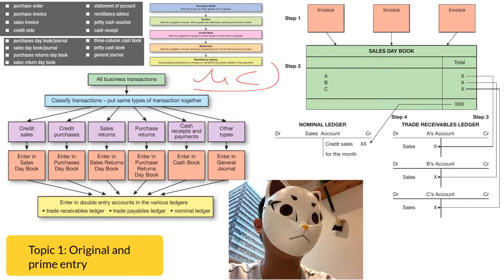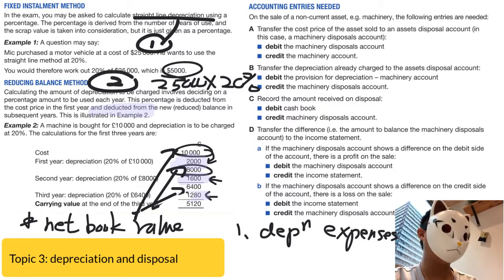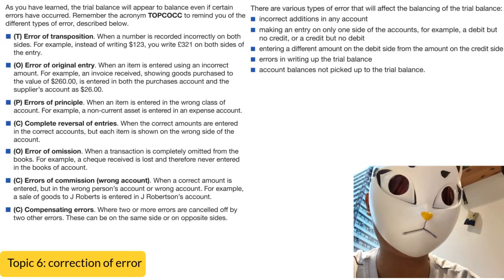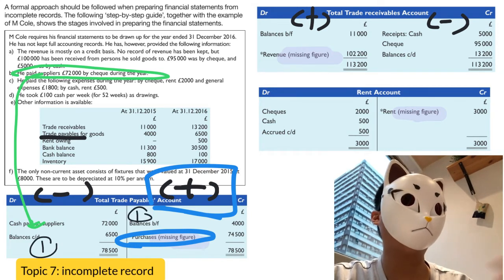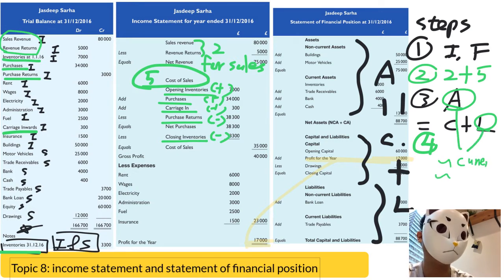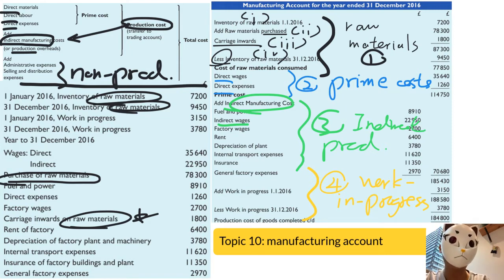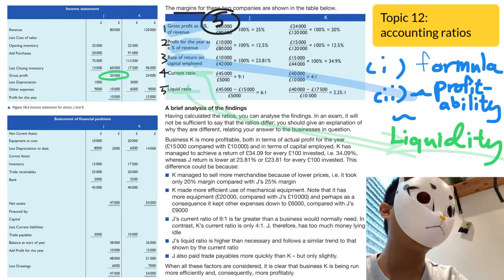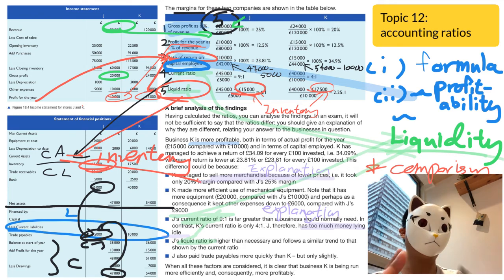Complete Topics Walkthrough for IGCSE Accounting | CIE | Edexcel | LCCI | AQA | IB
𝐈 𝐚𝐜𝐡𝐢𝐞𝐯𝐞𝐝 𝐀⭐️/ 𝐆𝐫𝐚𝐝𝐞 ⑨ 𝐢𝐧 𝐭𝐡𝐢𝐬 𝐬𝐲𝐥𝐥𝐚𝐛𝐮𝐬.

🟥 𝐈𝐧 𝐭𝐡𝐢𝐬 𝐯𝐢𝐝𝐞𝐨, 1️⃣ 𝐭𝐡𝐞 𝗾𝘂𝗲𝘀𝘁𝗶𝗼𝗻𝘀, 2️⃣ 𝘀𝘂𝗴𝗴𝗲𝘀𝘁𝗲𝗱 𝗺𝗮𝗿𝗸𝗶𝗻𝗴 𝗴𝘂𝗶𝗱𝗲𝗹𝗶𝗻𝗲𝘀 𝐚𝐧𝐝 3️⃣ 𝗲𝘅𝗮𝗺𝗶𝗻𝗲𝗿 𝗿𝗲𝗽𝗼𝗿𝘁𝘀 𝐰𝐢𝐥𝐥 𝐛𝐞 𝐚𝐧𝐚𝐥𝐲𝐬𝐞𝐝 𝐢𝐧 𝐝𝐞𝐭𝐚𝐢𝐥𝐬.

🟩 𝐀𝐥𝐬𝐨, 4️⃣ 𝗰𝗼𝗺𝗺𝗼𝗻 𝗲𝗿𝗿𝗼𝗿𝘀, 5️⃣ 𝗵𝗼𝘁 𝘁𝗼𝗽𝗶𝗰𝘀 𝐚𝐧𝐝 6️⃣ 𝗾𝘂𝗲𝘀𝘁𝗶𝗼𝗻 𝘁𝘆𝗽𝗲𝘀 𝐰𝐢𝐥𝐥 𝐛𝐞 𝐢𝐥𝐥𝐮𝐬𝐭𝐫𝐚𝐭𝐞𝐝.

🟨 𝐋𝐚𝐬𝐭,  𝐲𝐨𝐮 𝐦𝐚𝐲 𝐝𝐨𝐰𝐧𝐥𝐨𝐚𝐝 𝐭𝐡𝐞 7️⃣ 𝗾𝘂𝗶𝗰𝗸 𝗻𝗼𝘁𝗲, 𝐰𝐡𝐢𝐜𝐡 𝐡𝐞𝐥𝐩𝐞𝐝 𝐦𝐞 𝐭𝐨 𝐨𝐛𝐭𝐚𝐢𝐧 𝐭𝐡𝐞 𝐡𝐢𝐠𝐡𝐞𝐬𝐭 𝐠𝐫𝐚𝐝𝐞

Ⓢⓨⓛⓛⓐⓑⓤⓢ：CIE, Edexcel, LCCI, AQA, IB

Q͓̽u͓̽e͓̽s͓̽t͓̽i͓̽o͓̽n͓̽s͓̽/͓̽ ͓̽t͓̽o͓̽p͓̽i͓̽c͓̽s͓̽ ͓̽c͓̽o͓̽v͓̽e͓̽r͓̽e͓̽d͓̽:͓̽

𝚃𝚘𝚙𝚒𝚌 𝟷: 𝙾𝚛𝚒𝚐𝚒𝚗𝚊𝚕 𝚊𝚗𝚍 𝚙𝚛𝚒𝚖𝚎 𝚎𝚗𝚝𝚛𝚢 00:40
𝚃𝚘𝚙𝚒𝚌 𝟸: 𝙲𝚘𝚗𝚝𝚛𝚘𝚕 𝚊𝚌𝚌𝚘𝚞𝚗𝚝 02:10
𝚃𝚘𝚙𝚒𝚌 𝟹: 𝙳𝚎𝚙𝚛𝚎𝚌𝚒𝚊𝚝𝚒𝚘𝚗 𝚊𝚗𝚍 𝚍𝚒𝚜𝚙𝚘𝚜𝚊𝚕 05:18
𝚃𝚘𝚙𝚒𝚌 𝟺: 𝙱𝚊𝚗𝚔 𝚛𝚎𝚌𝚘𝚗𝚌𝚒𝚕𝚒𝚊𝚝𝚒𝚘𝚗 𝚜𝚝𝚊𝚝𝚎𝚖𝚎𝚗𝚝 10:04
𝚃𝚘𝚙𝚒𝚌 𝟻: 𝙱𝚊𝚍 𝚍𝚎𝚋𝚝𝚜 𝚊𝚗𝚍 𝙿𝚛𝚘𝚟𝚒𝚜𝚒𝚘𝚗 𝚏𝚘𝚛 𝚍𝚘𝚞𝚋𝚝𝚏𝚞𝚕 𝚍𝚎𝚋𝚝𝚜 13:47
𝚃𝚘𝚙𝚒𝚌 𝟼: 𝙲𝚘𝚛𝚛𝚎𝚌𝚝𝚒𝚘𝚗 𝚘𝚏 𝚎𝚛𝚛𝚘𝚛𝚜 15:33
𝚃𝚘𝚙𝚒𝚌 𝟽: 𝙸𝚗𝚌𝚘𝚖𝚙𝚕𝚎𝚝𝚎 𝚛𝚎𝚌𝚘𝚛𝚍𝚜 20:42
𝚃𝚘𝚙𝚒𝚌 𝟾: 𝙸𝚗𝚌𝚘𝚖𝚎 𝚜𝚝𝚊𝚝𝚎𝚖𝚎𝚗𝚝 𝚊𝚗𝚍 𝚂𝚝𝚊𝚝𝚎𝚖𝚎𝚗𝚝 𝚘𝚏 𝚏𝚒𝚗𝚊𝚗𝚌𝚒𝚊𝚕 𝚙𝚘𝚜𝚒𝚝𝚒𝚘𝚗 27:02
𝚃𝚘𝚙𝚒𝚌 𝟿: 𝙿𝚊𝚛𝚝𝚗𝚎𝚛𝚜𝚑𝚒𝚙 30:49
𝚃𝚘𝚙𝚒𝚌 𝟷𝟶: 𝙼𝚊𝚗𝚞𝚏𝚊𝚌𝚝𝚞𝚛𝚒𝚗𝚐 𝚊𝚌𝚌𝚘𝚞𝚗𝚝 35:00
𝚃𝚘𝚙𝚒𝚌 𝟷𝟷: 𝙰𝚌𝚌𝚘𝚞𝚗𝚝𝚒𝚗𝚐 𝚌𝚘𝚗𝚌𝚎𝚙𝚝𝚜 𝚊𝚗𝚍 𝚙𝚛𝚒𝚗𝚌𝚒𝚙𝚕𝚎𝚜 39:40
𝚃𝚘𝚙𝚒𝚌 𝟷𝟸: 𝙰𝚌𝚌𝚘𝚞𝚗𝚝𝚒𝚗𝚐 𝚛𝚊𝚝𝚒𝚘𝚜 42:49